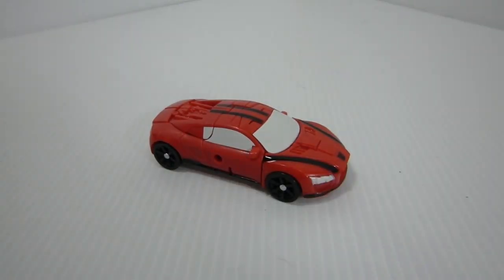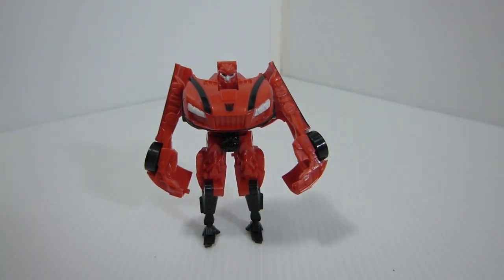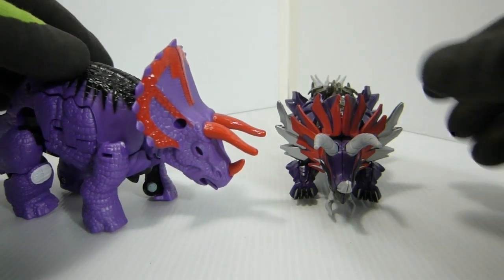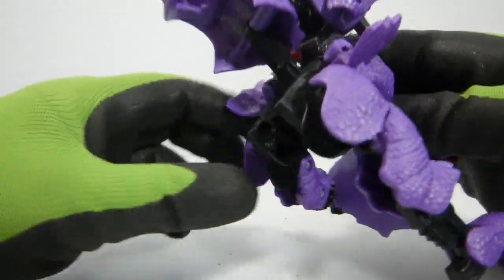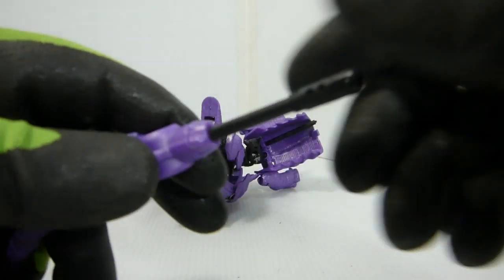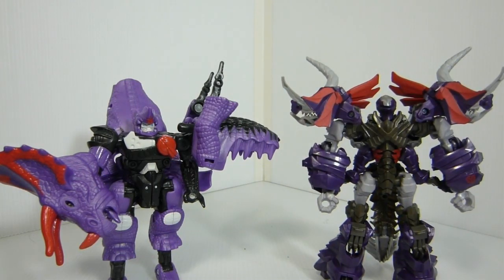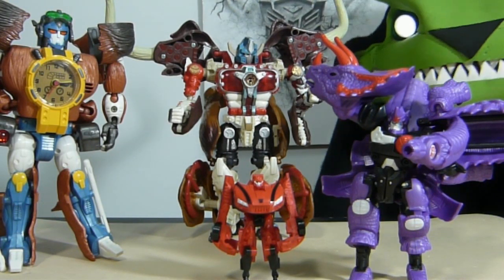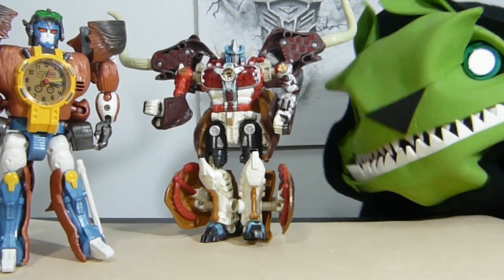felzbug Reviews Stinger and Dinobot Slug 2 pack TF4 Walmart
felzbug Reviews Stinger and Dinobot Slug 2 pack TF4 AOE
Repaint of Beast Wars Neo  Guiledart and ROTF Legends Sideways.
Slug has a fantastic dinosaur mode, but a cluttered bot mode all in all he's still Nice Shiny and Good!

Intro and Outro Rather Die by Poker Face